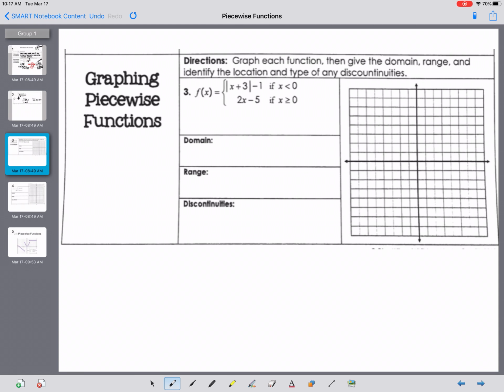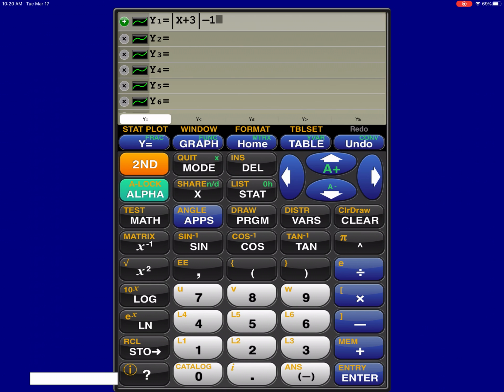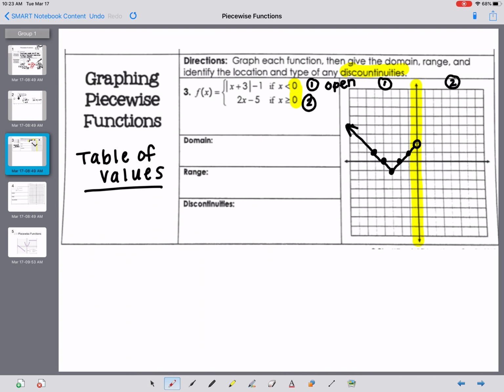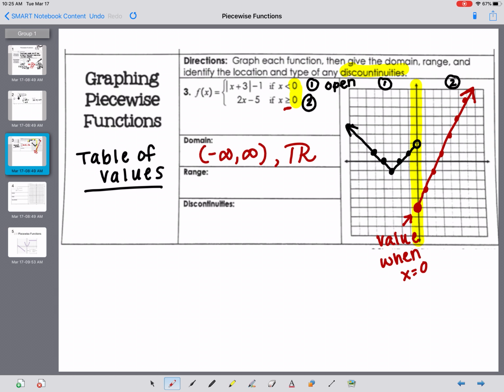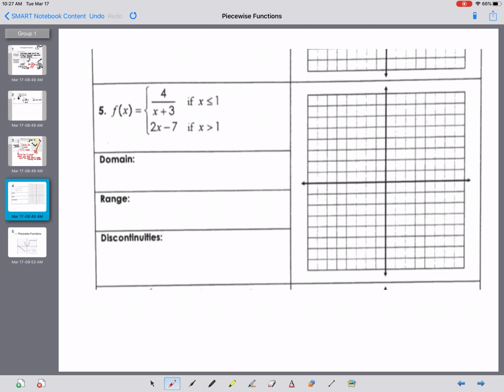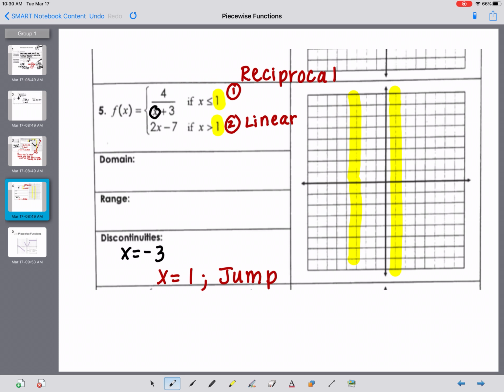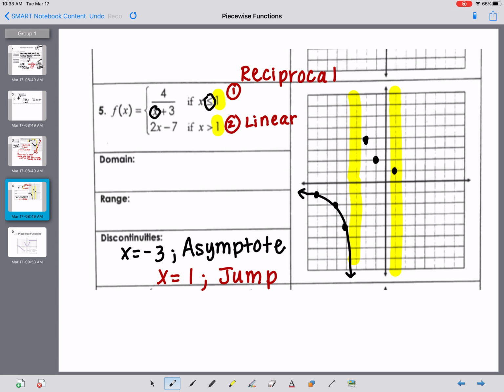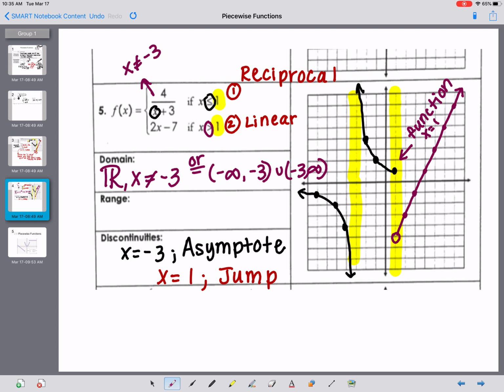March 17, 2020